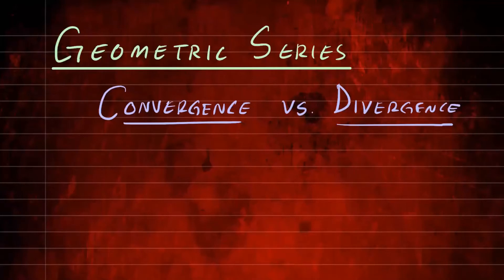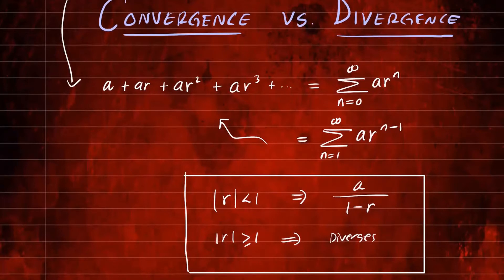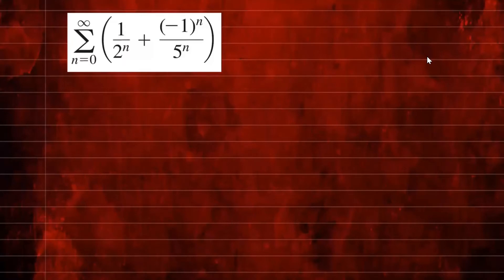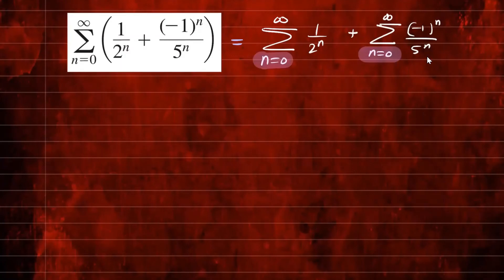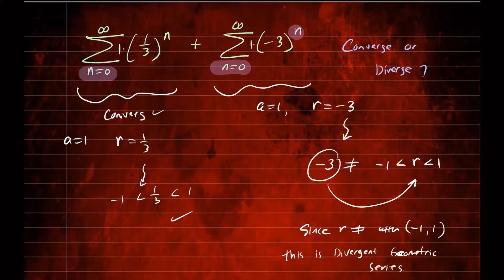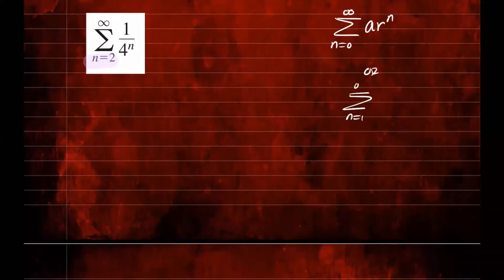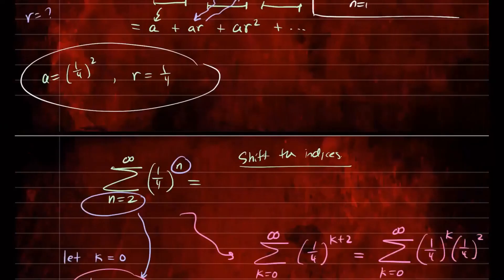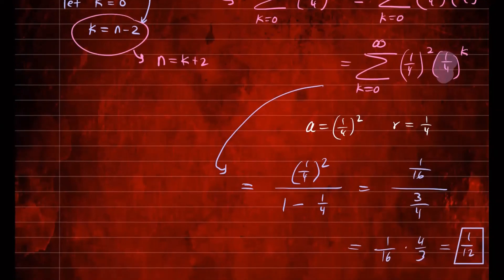When does a Geometric Series Converge or Diverge? Shifting Indices for a Geometric Series...